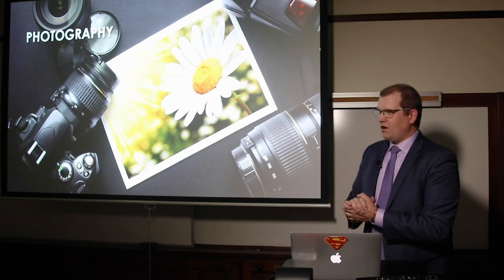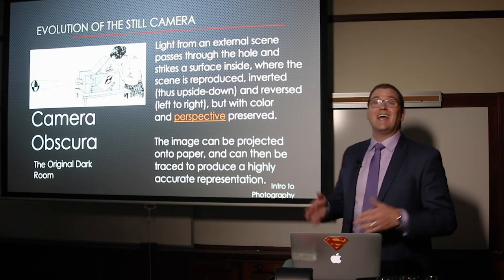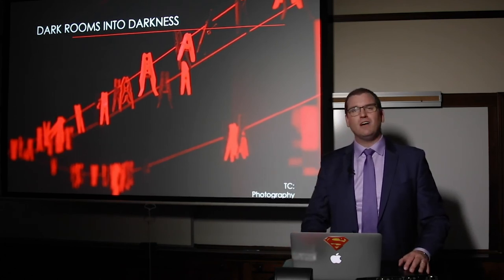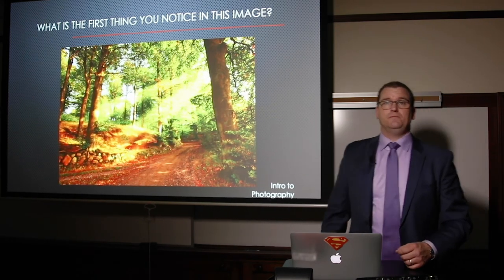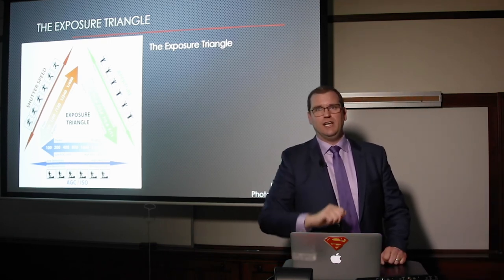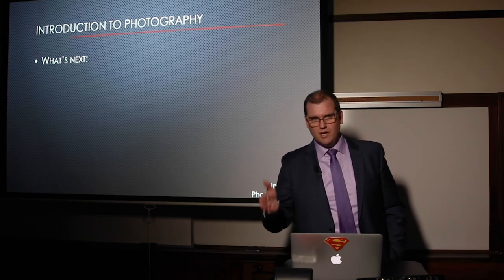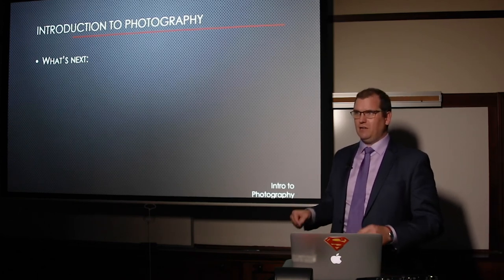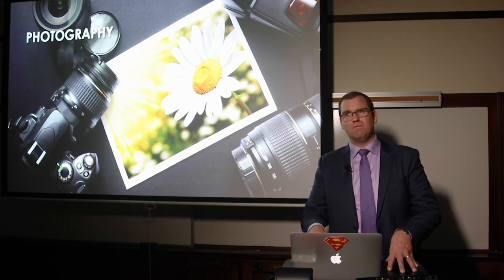Teaching Demo: Intro to Photography 1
In this video I walk the class through an introduction to photography, starting with the history of photography and moving through some of the foundational principles needed to take great photos.